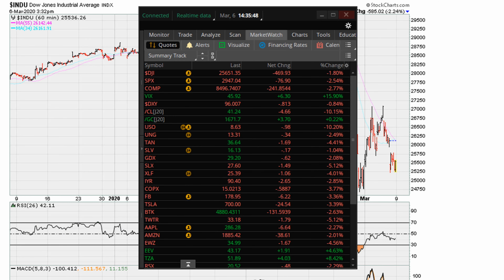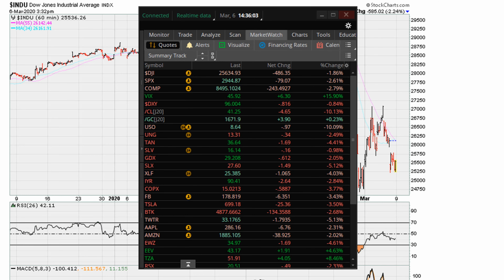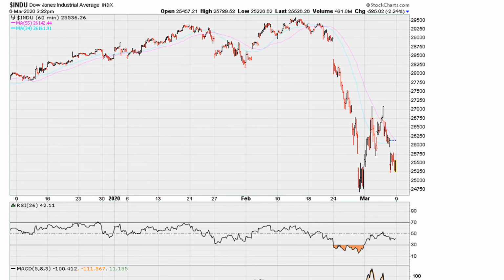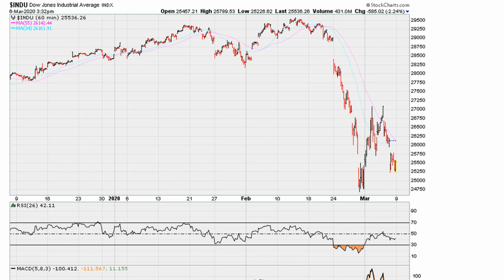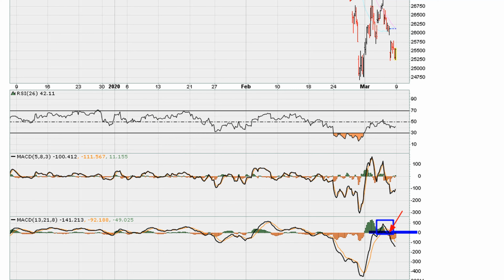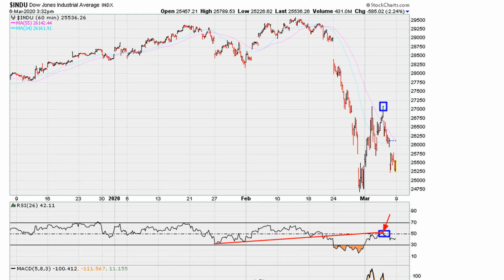RSI and MACD For Swing Trade Timing [ How To] - #1152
More on the concepts discussed...

ABOUT MUATHE.COM

SIDENOTES